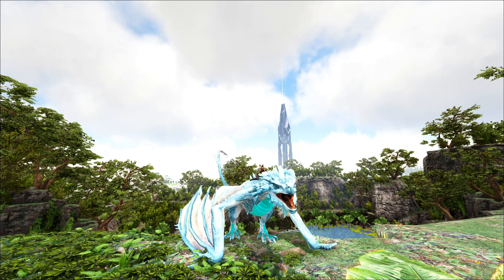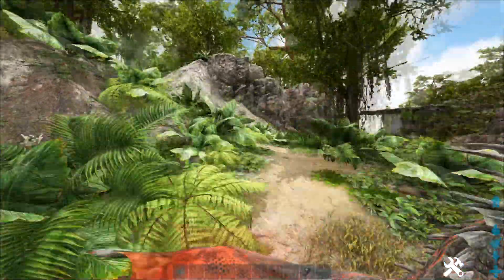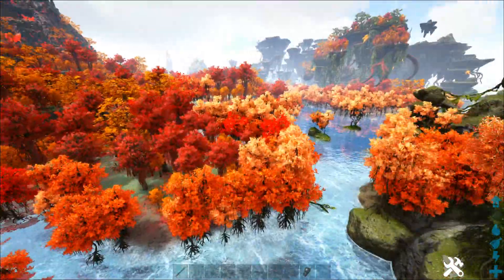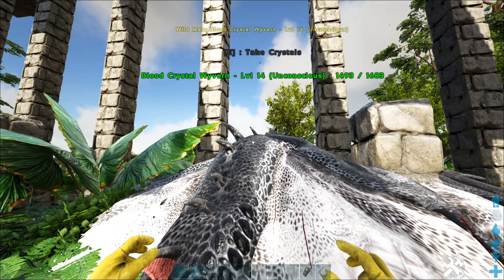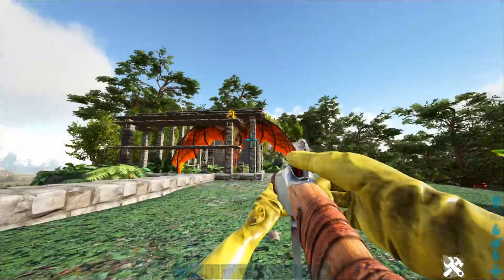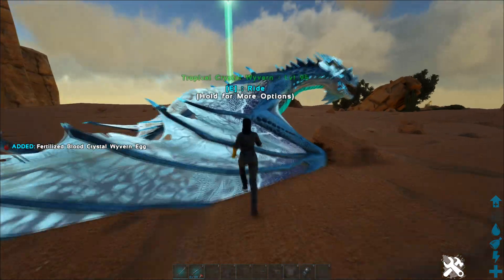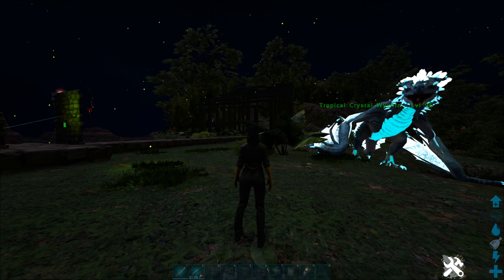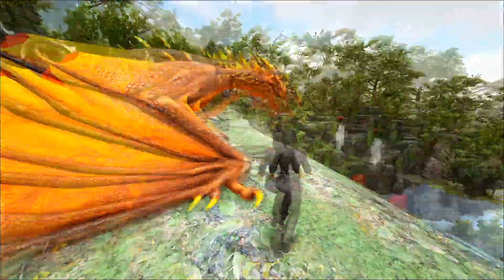ARK CRYSTAL WYVERNS GUIDE - How To Tame Plus Abilities Showcase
@KiahOnFireOfficial shows you how to tame a crystal wyvern in ark survival evolved crystal isles new map plus all their abilities